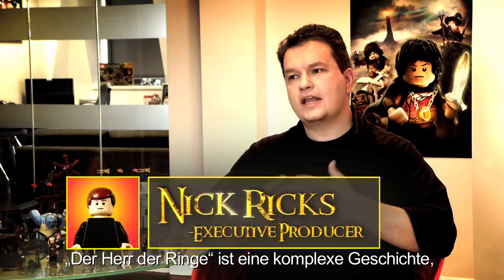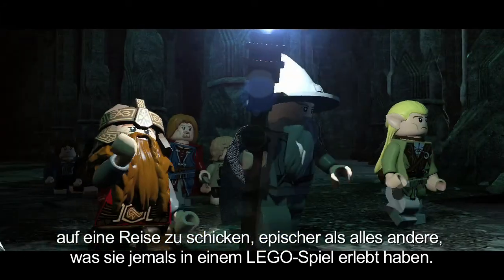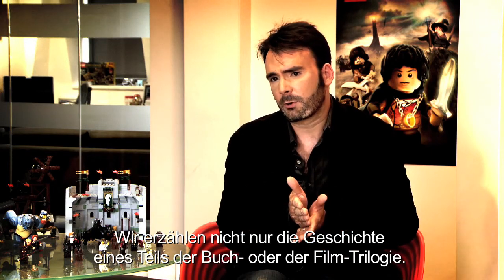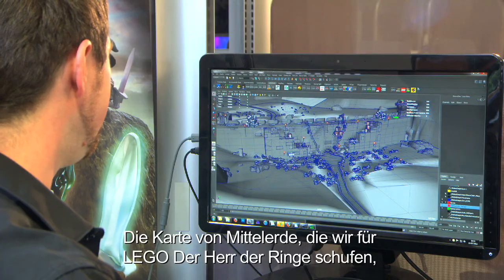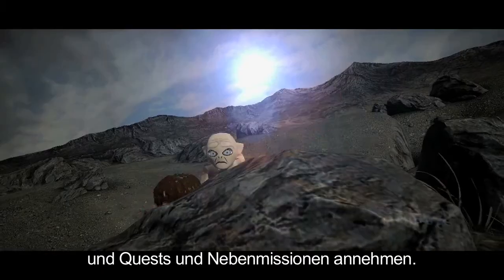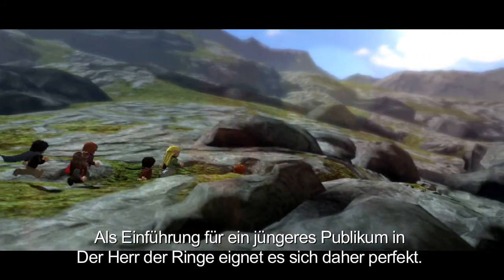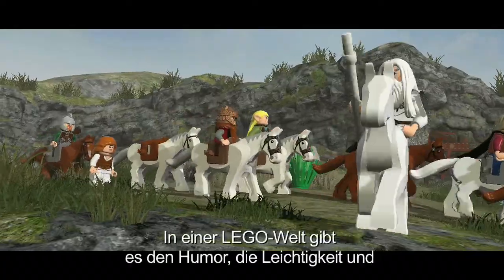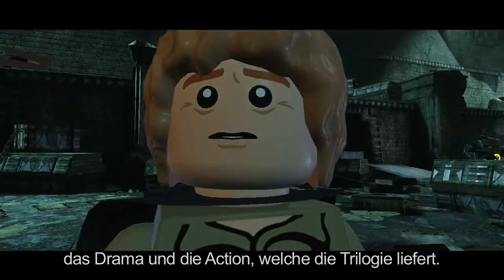LEGO Der Herr der Ringe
LEGO Der Herr der Ringe presented by gnomgames.de